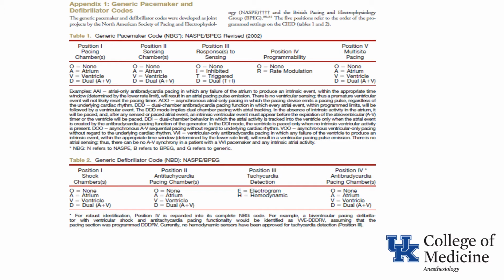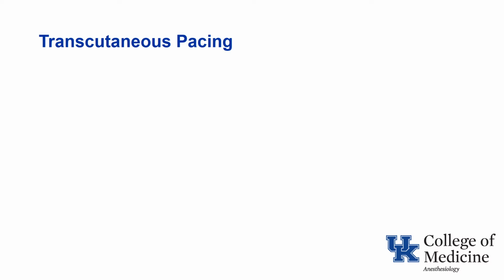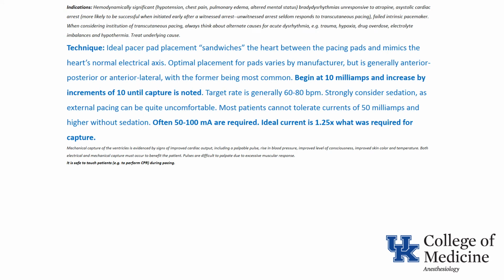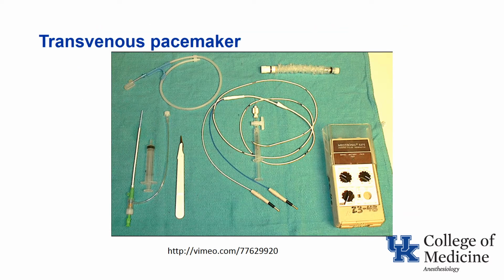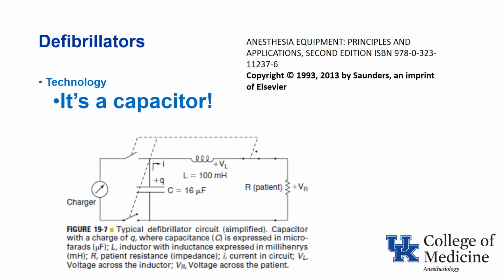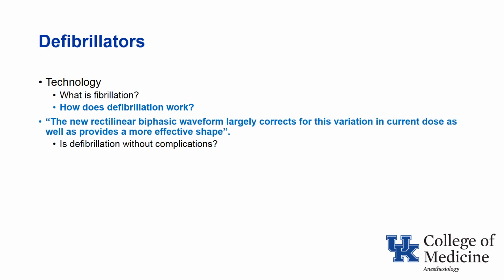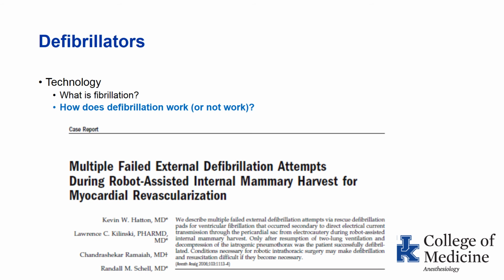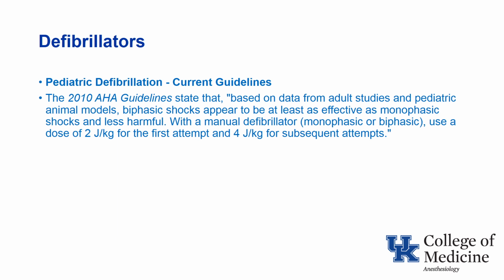AICDs and Defibrillation (Murphy 20181204)